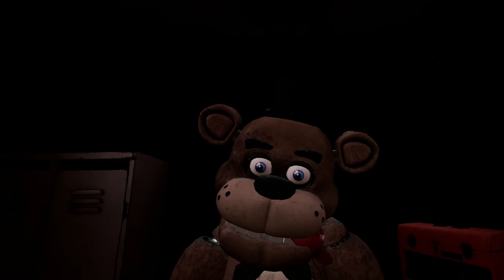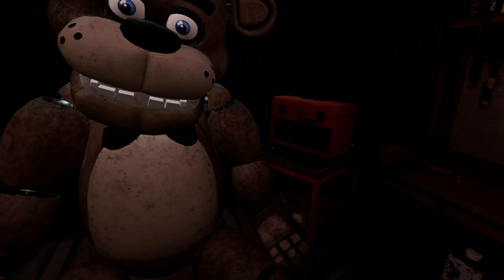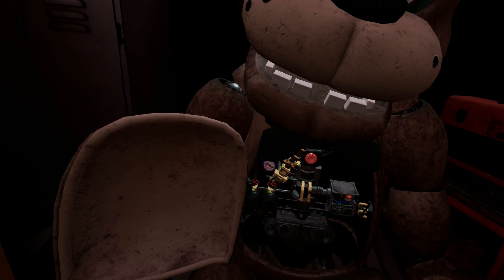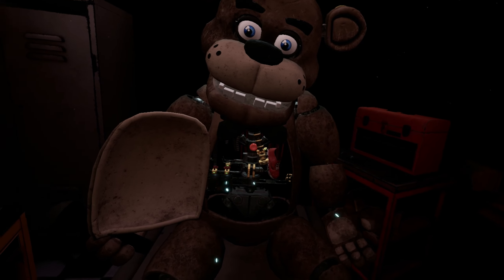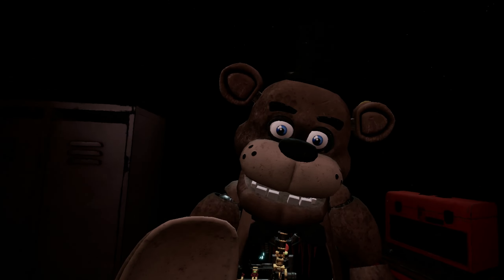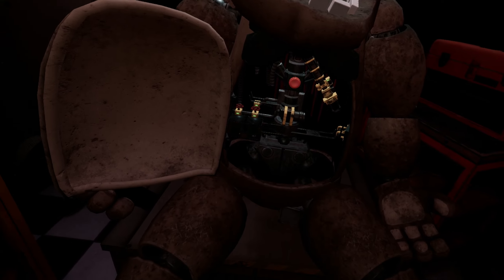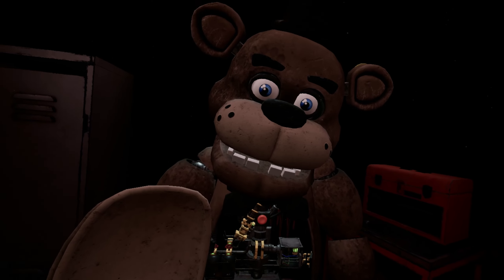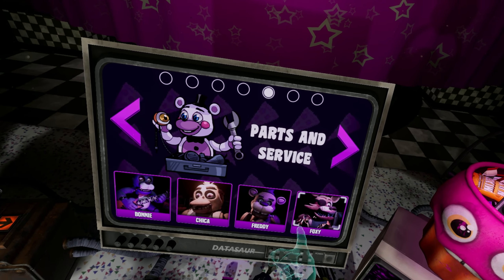FNAF VR: Help Wanted | Freddy Parts and Service